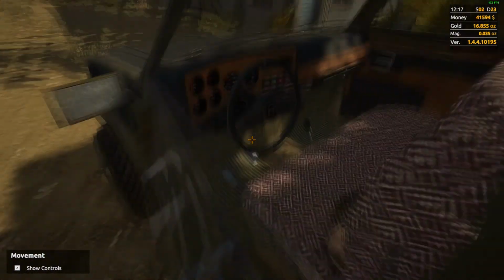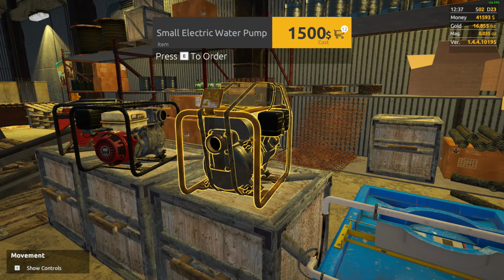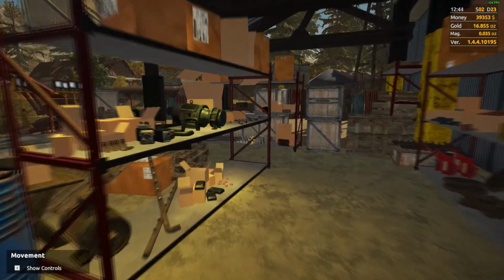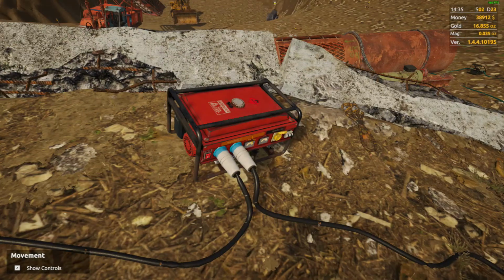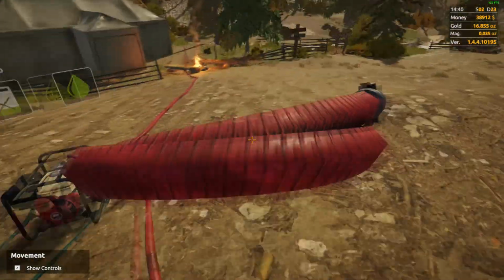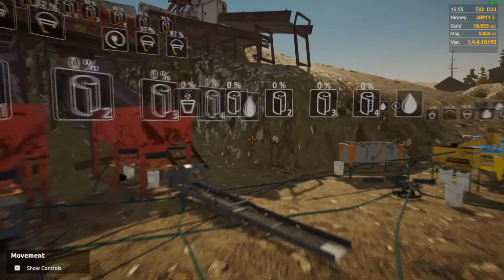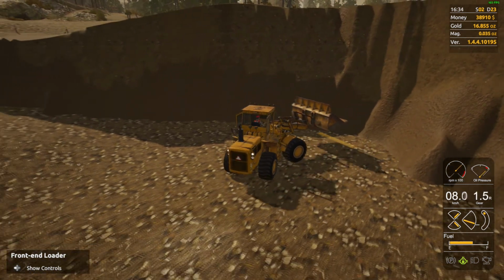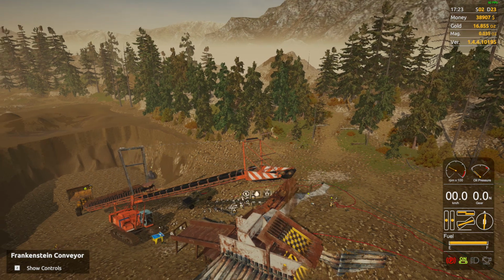Let's Play Gold Rush The Game Episode 24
Join Jon from Puma plow for this gold rush let's play